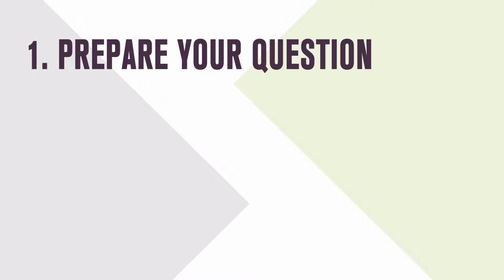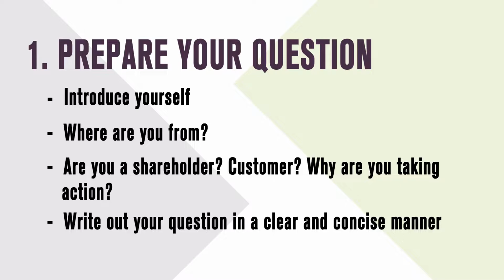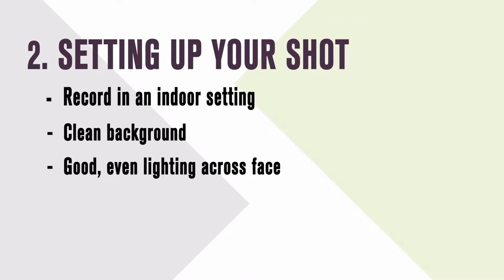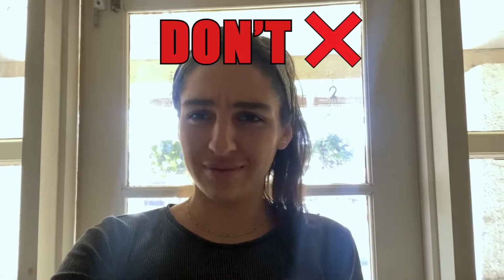AGM video tutorial